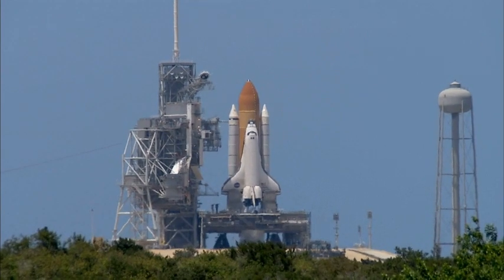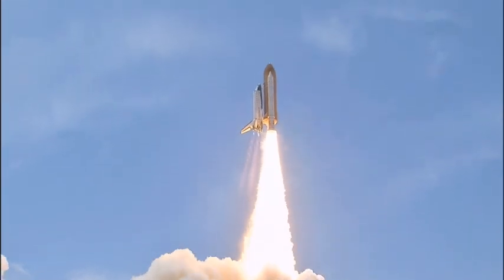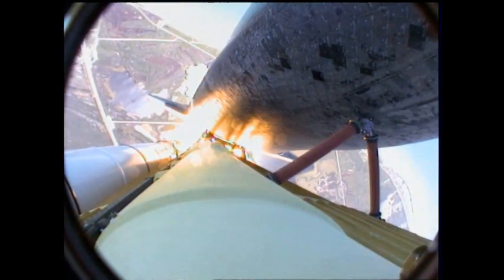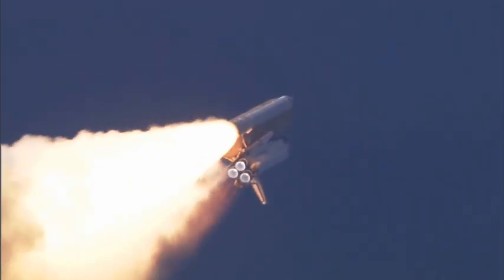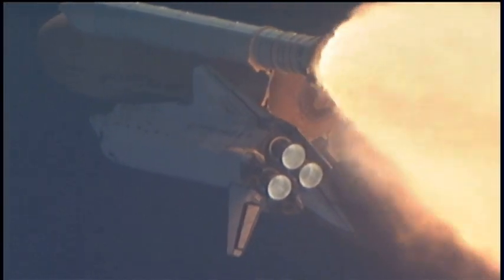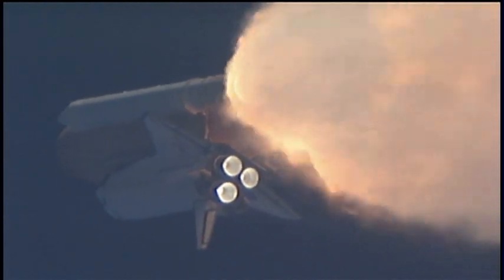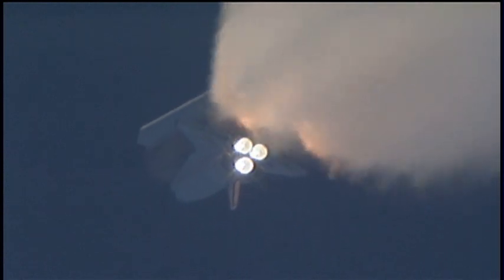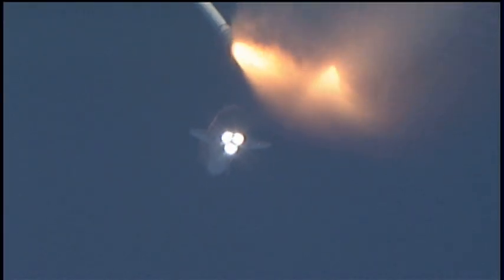Lancio shuttle Atlantis 14/05/2010 - video nasa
Video del lancio dello shuttle Atlantis - NASA. Video scaricato dal sito della Nasa